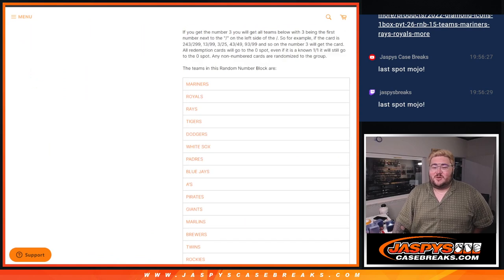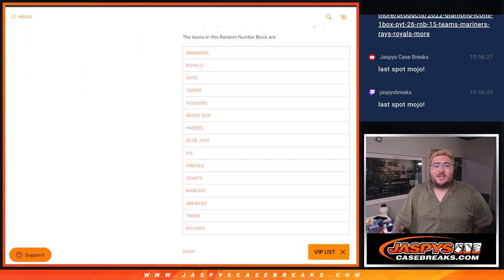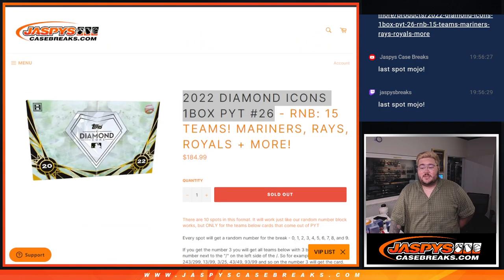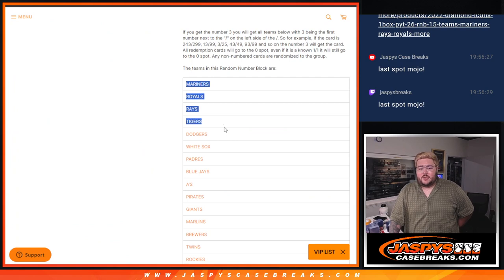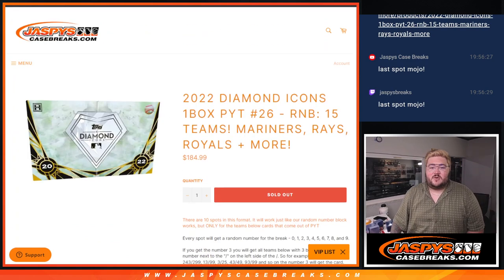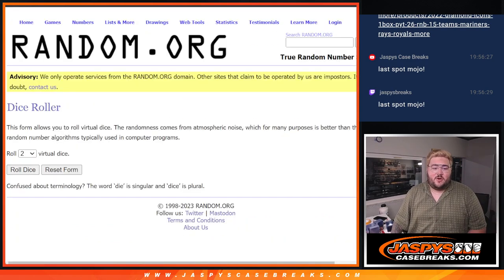~RNB~ M 8.7.23: 2022 TOPPS DIAMOND ICONS BASEBALL 1-BOX BREAK #26 *PYT*